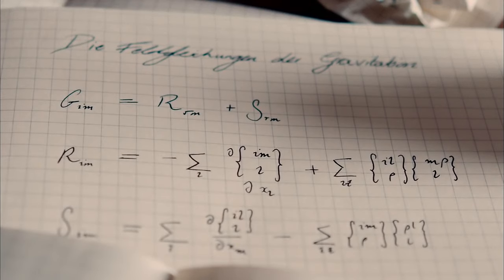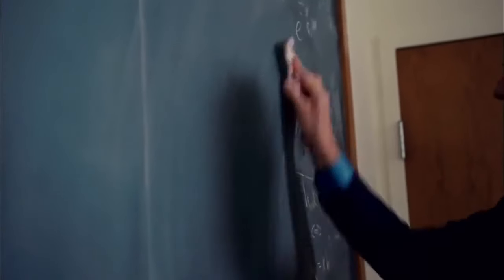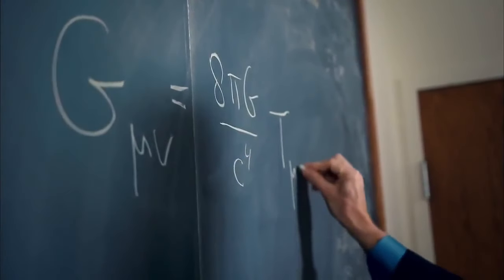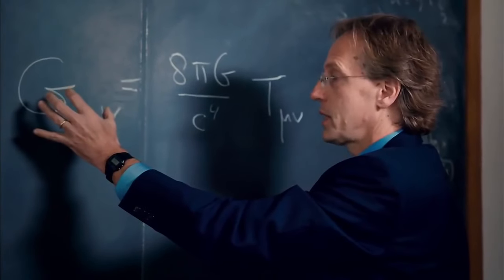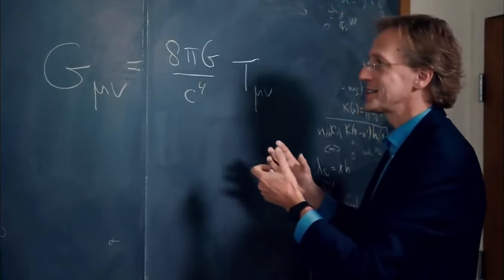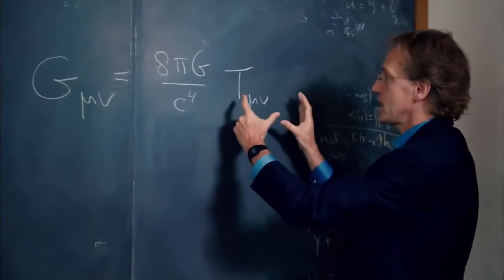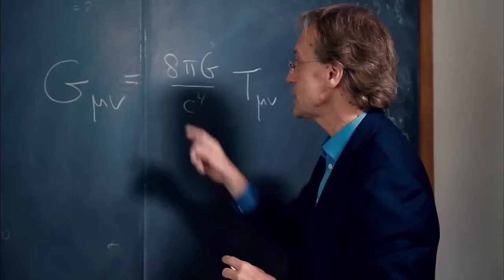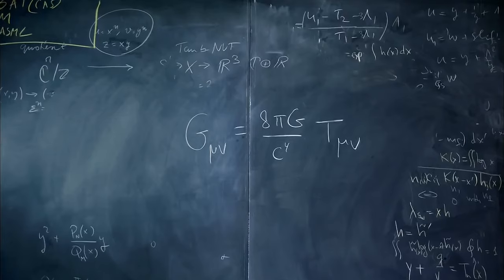General Relativity & Mathematical Reality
Yet another anecdote that (in my opinion) suggest that mathematics is the basis of our reality:

Inside Einstein's Mind — PBS Nova
In this brief clip explaining the beauty of Einstein's equation for General Relativity, Professor Robbert Dijkgraaf of Princeton's Institute for Advanced Study points out that, "The left hand side lives in the world of geometry or mathematics.  The right hand sides lives in the world of physics, of matter, and movement."